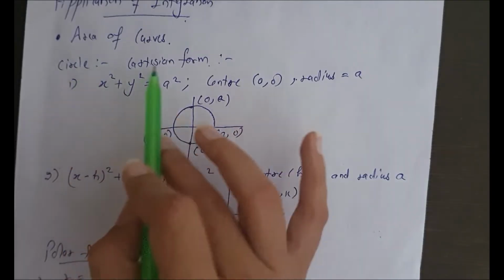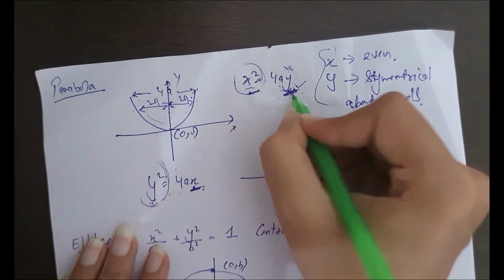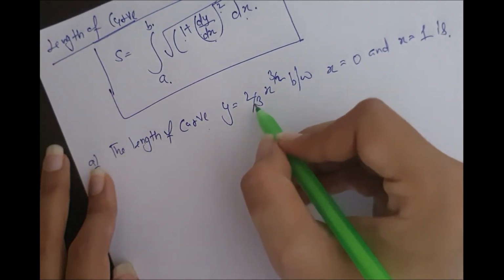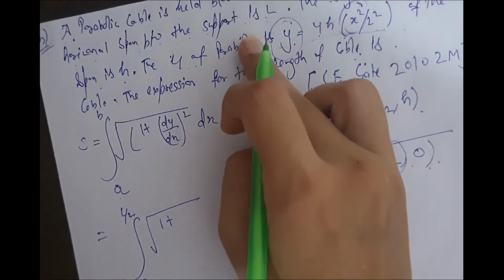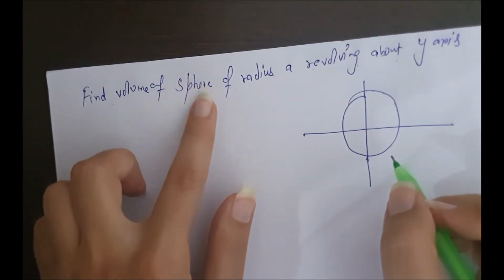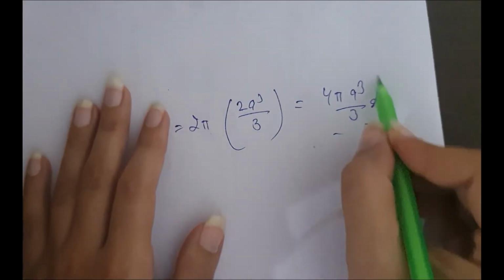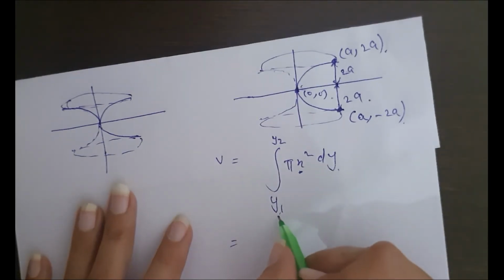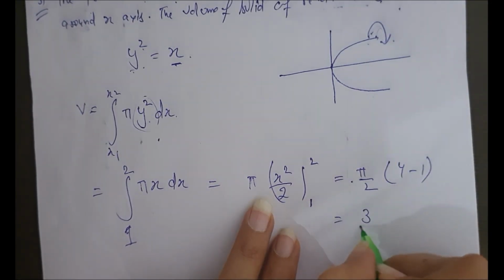Applications of Integrals | Length of Curve | Volume of Revolution | Engineering Mathematics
Learn Engineering Mathematics| Basics of Curve | Applications of Integrals | Length of Curve | Volume of Revolution
Let's be an Engineer together

Lectures by Yashu Pulhani(M.E ECE) P.U Chandigarh